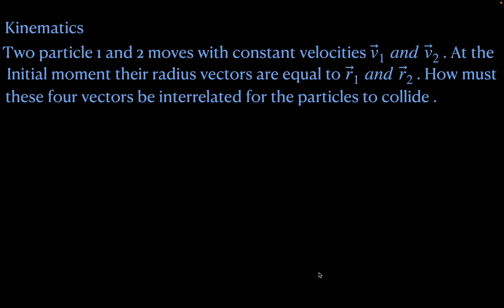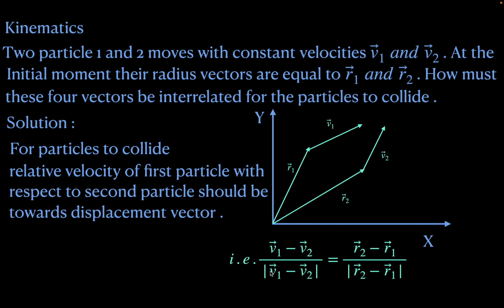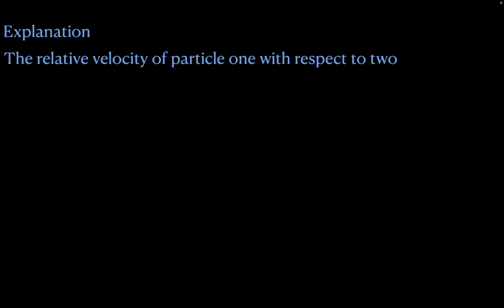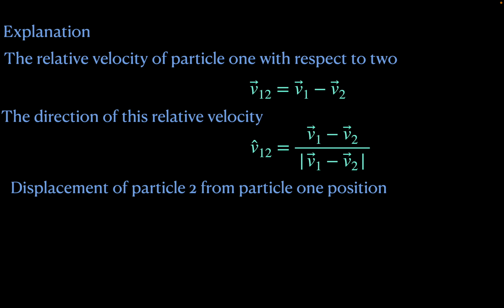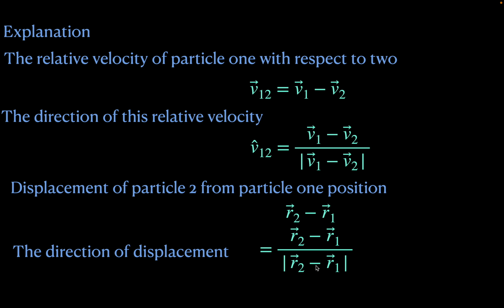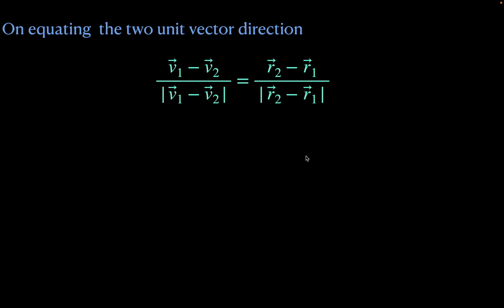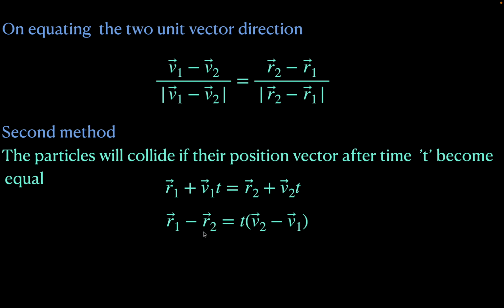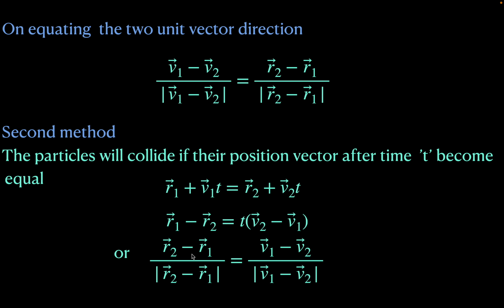1.5 | Irodov Solution | kinematics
This video explains the condition required for two particles, moving with constant velocities, to collide. The narrator provides two methods to derive this relationship:

• Method 1: Relative Velocity (0:27 - 2:44)
• The relative velocity of particle 1 with respect to particle 2 is defined as the difference between their velocity vectors: V1 - V2.
• For a collision to occur, the direction of this relative velocity vector must align with the direction of the displacement vector between the two particles, which is R2 - R1.
• The condition is established by equating the unit vectors of the relative velocity and the displacement vector.

• Method 2: Position Vectors over Time (2:48 - 3:55)
• The particles collide if their positions are the same at a specific time T. This is expressed by the equation: R1 + V1T = R2 + V2T.
• By rearranging the terms to R1 - R2 = T * (V2 - V1), the narrator shows that the vectors must be proportional, leading to the same conclusion: the unit vectors along the relative position and relative velocity must be equal.